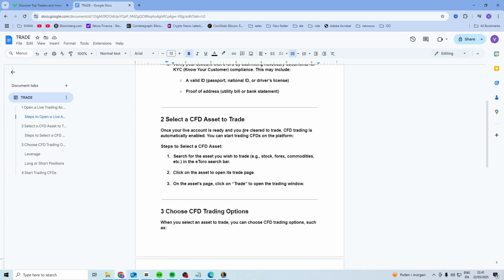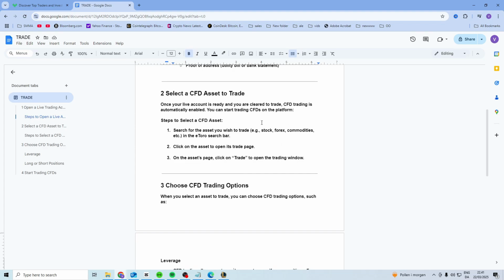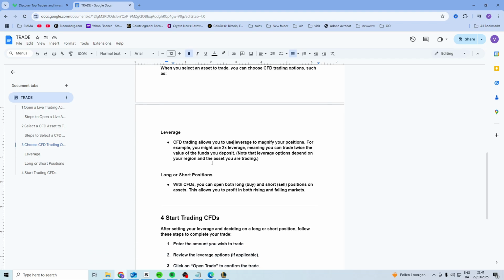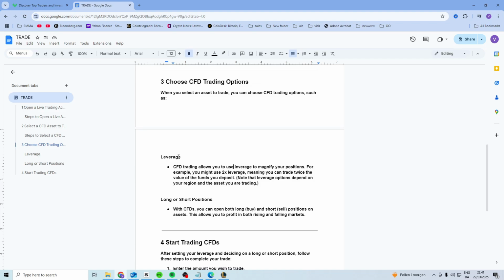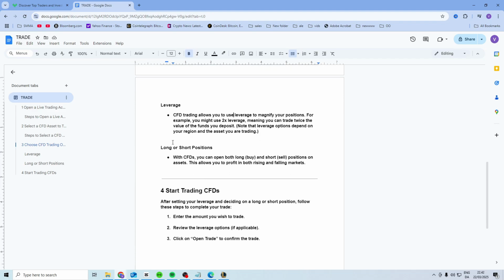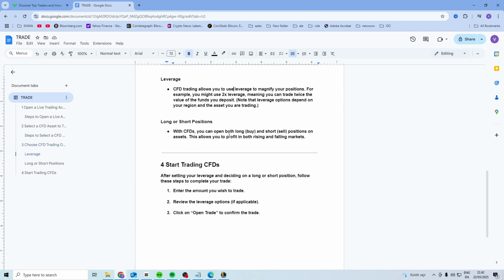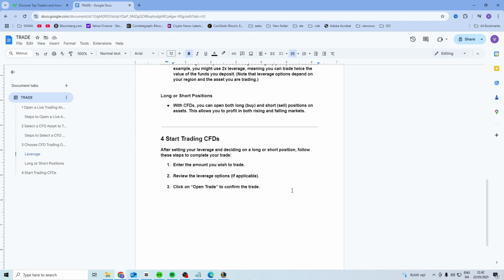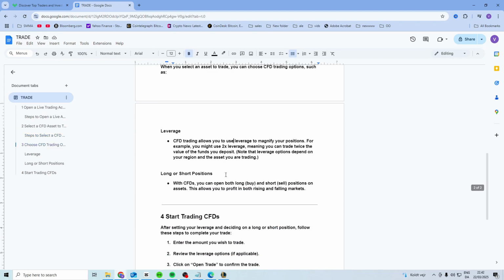How To Enable CFD Trading On eToro - Full Guide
In this video I'll show you how to easy and fast enable and activate and turn on CFD trading on eToro. The method is very simple and clearly described in the video. Follow all of the steps & see how you can trade CFD trade on eToro